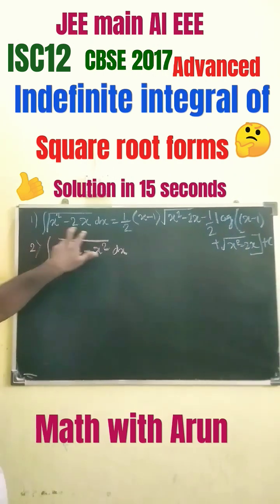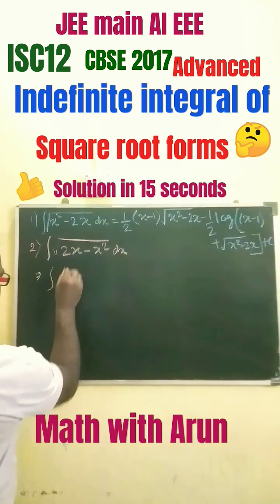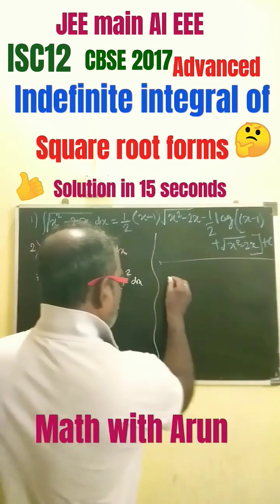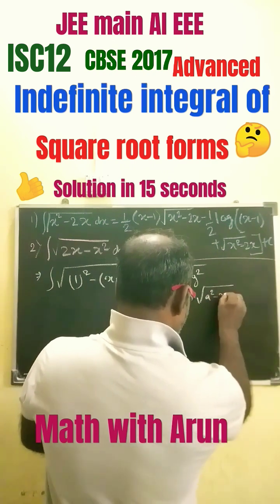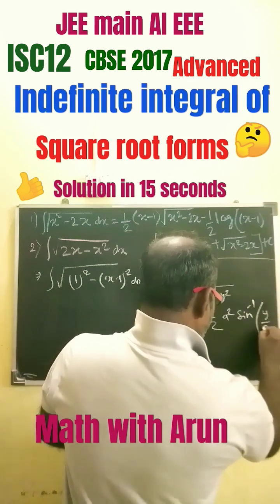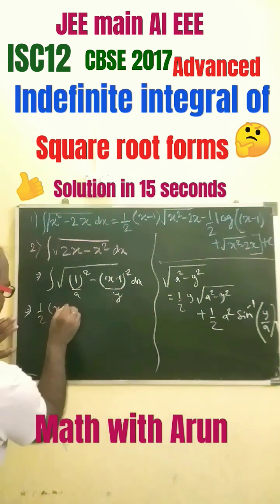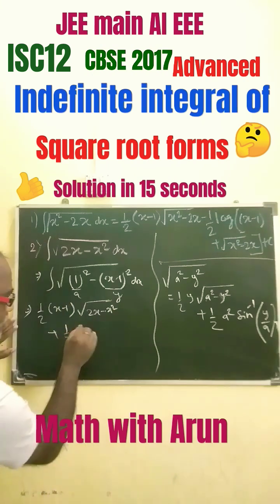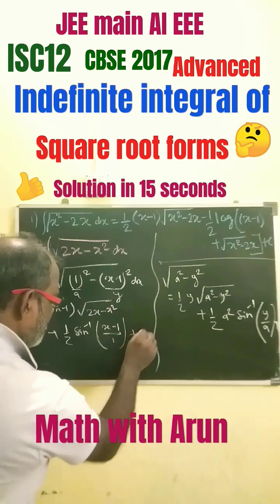#2026 , indefinite integral, class 12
maths #2026 cbse ISC state boards class 12,